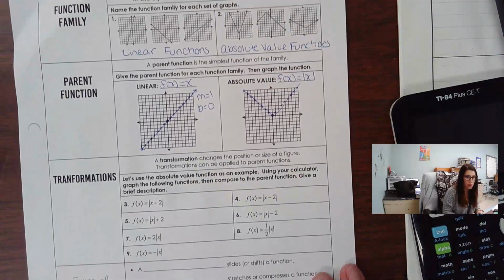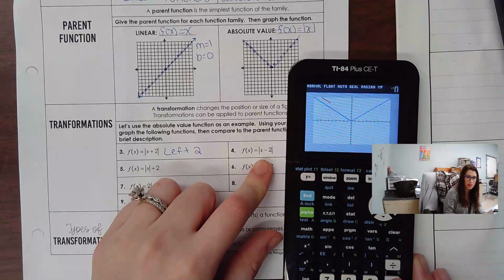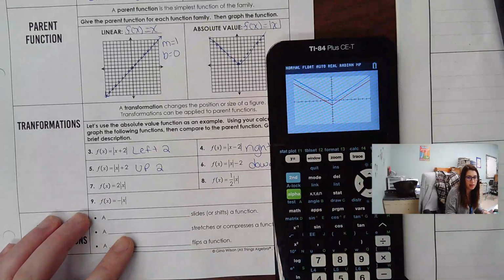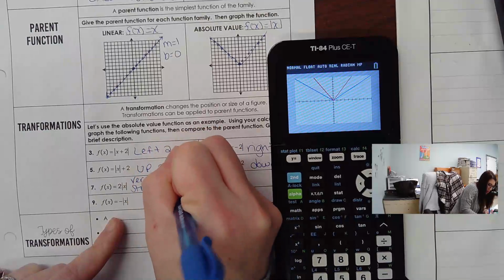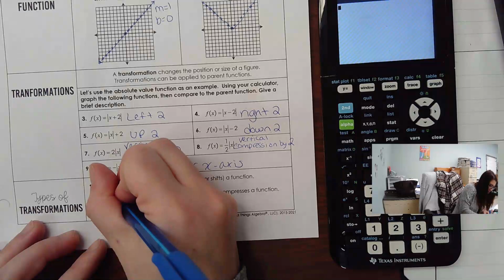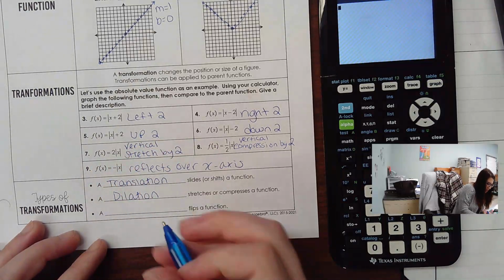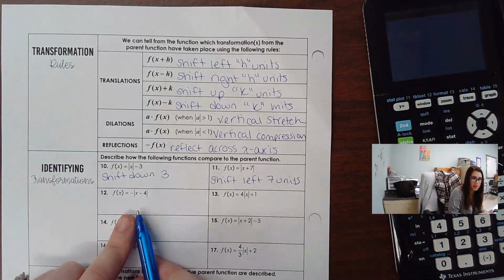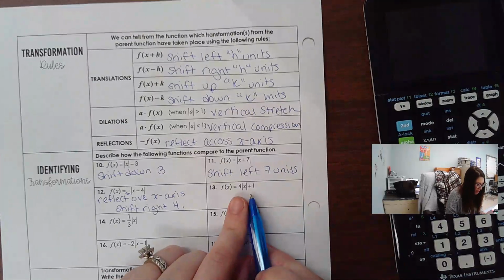Parent Functions and Transformations